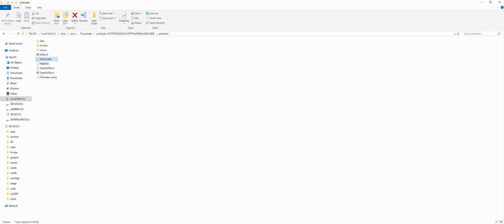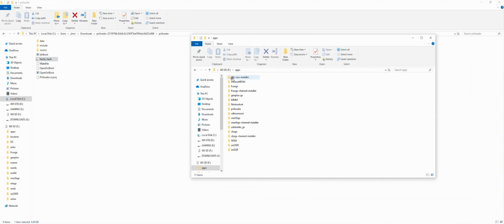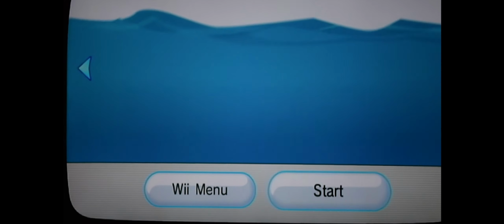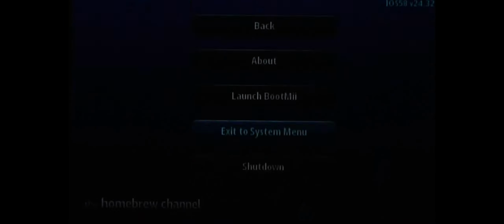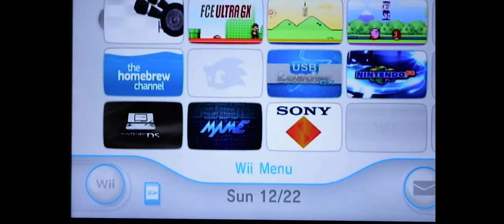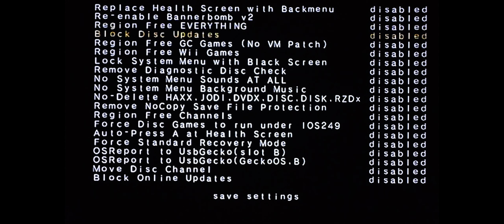How To Hack The Nintendo Wii - Part 15: Moving The Disc Channel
In this tutorial, I show you the steps you need to take to unlock the disc channel, so you can move it.